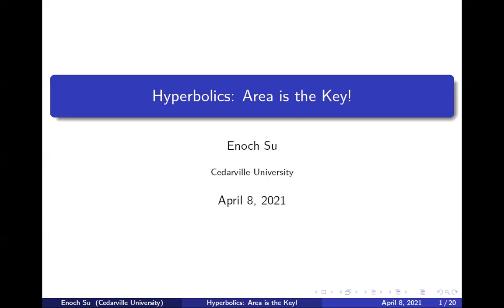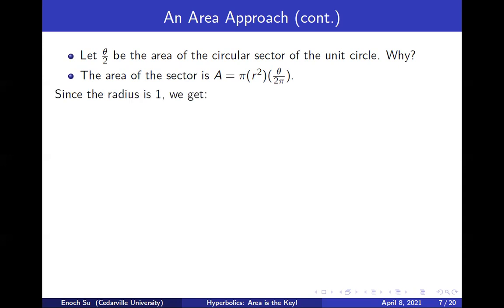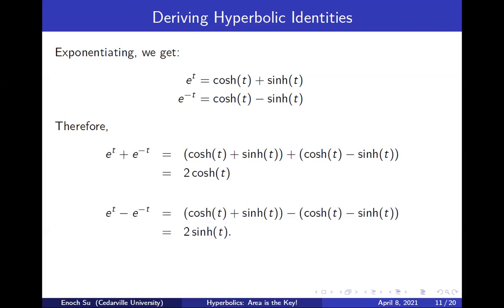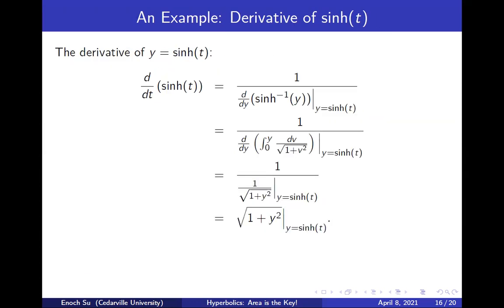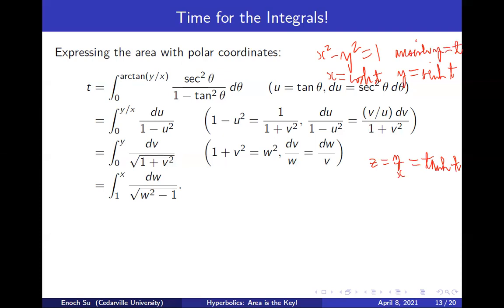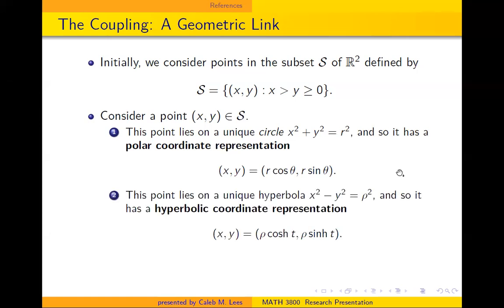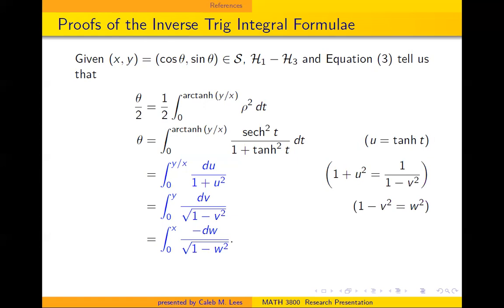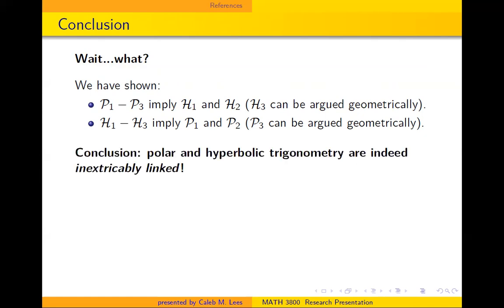4-8-2021 Research Methods Presentations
Enoch Su & Caleb Lees present on various aspects of the Hyperbolic Trigonometry.